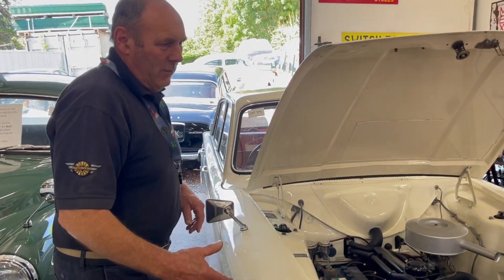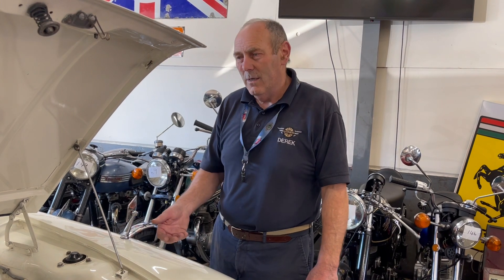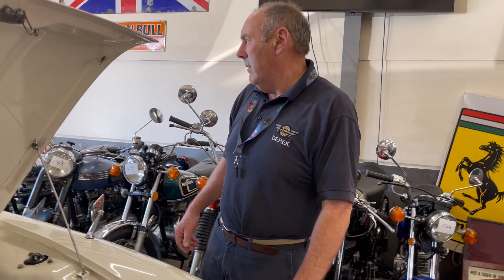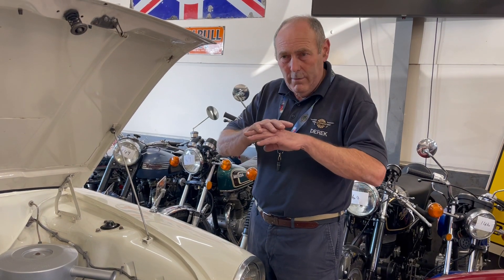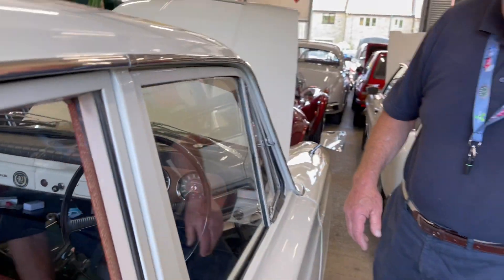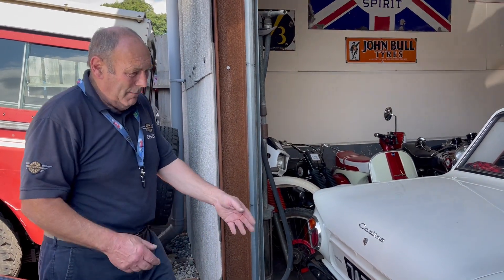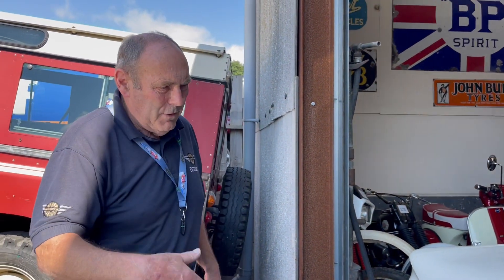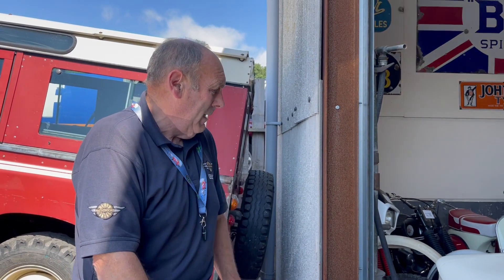1963 FORD CORTINA DE LUXE | MATHEWSONS CLASSIC CARS | 20 & 21 AUGUST 2021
1963 FORD CORTINA DE LUXE | MATHEWSONS CLASSIC CARS | 20 & 21 AUGUST 2021